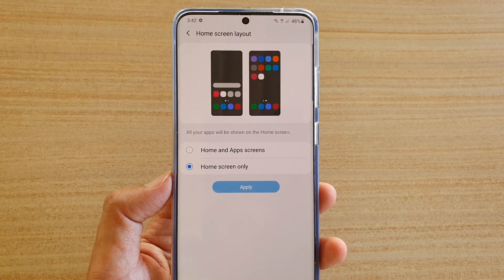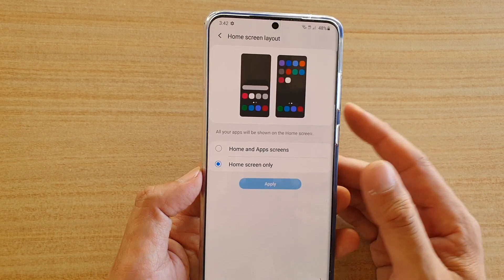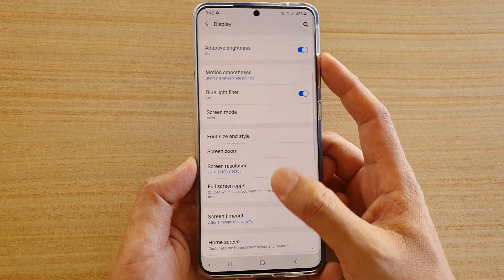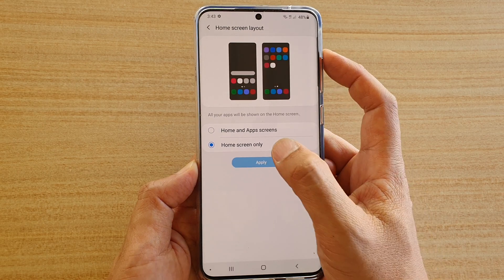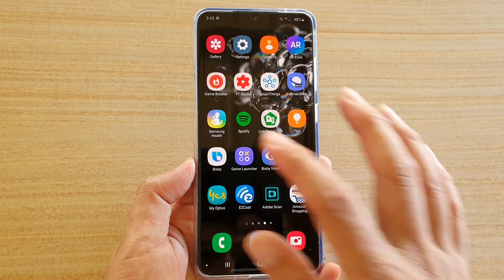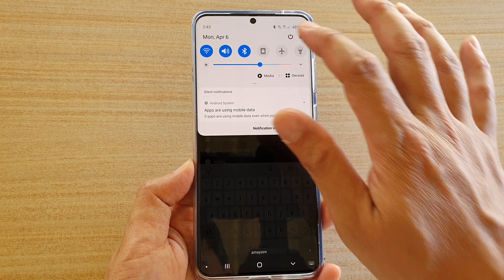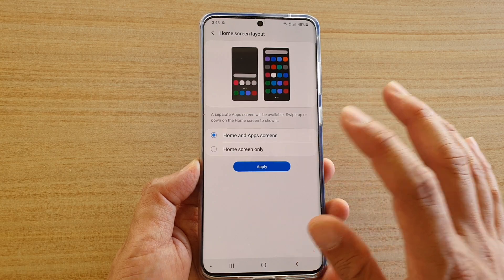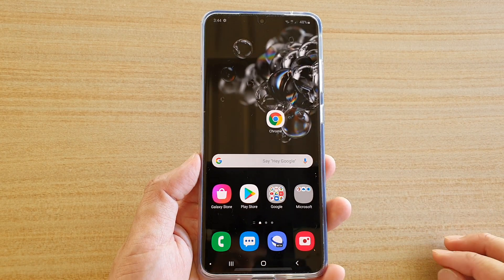Galaxy S20 / Ultra: How to Set Home Screen Layout To Home Screen and Apps / Home Screen Only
Learn how you can set home screen layout to 'Home screen and apps' or 'Home screen only on Galaxy S20 / S20 Plus / S20 Ultra .

Android 10.